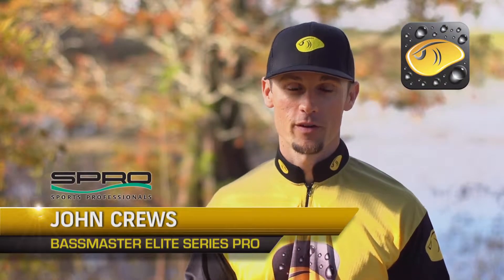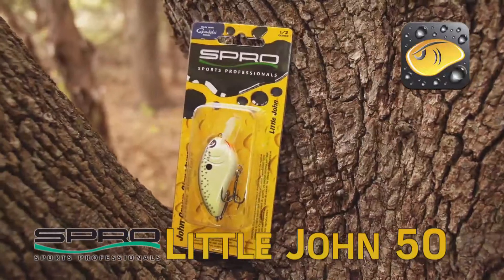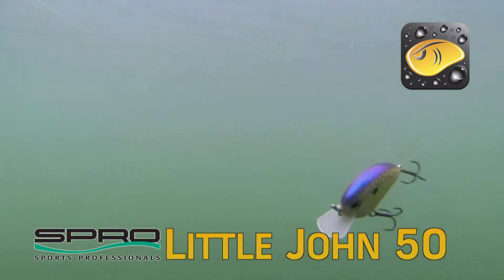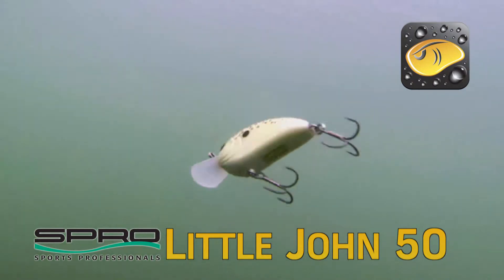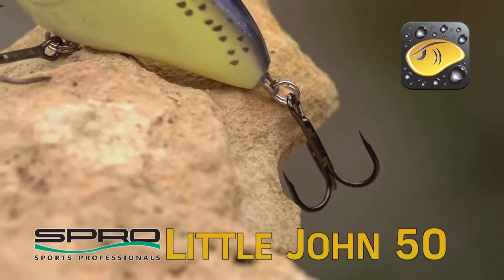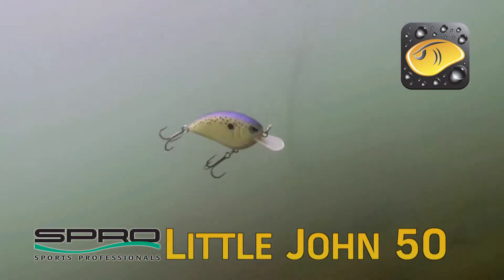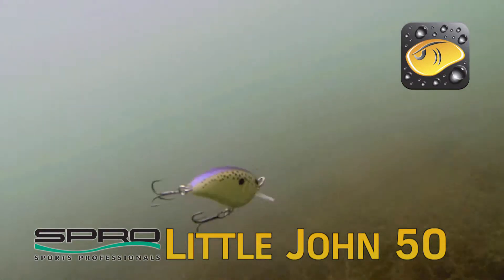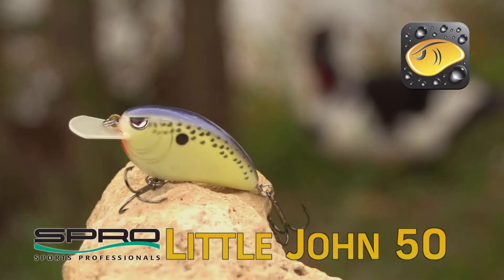SPRO Fishing Videos